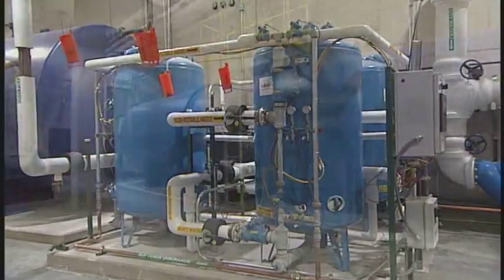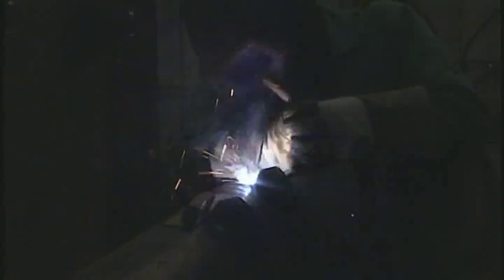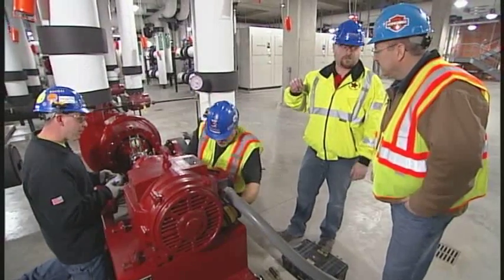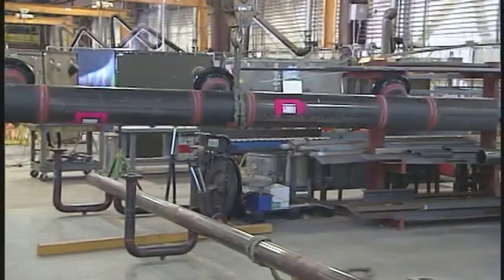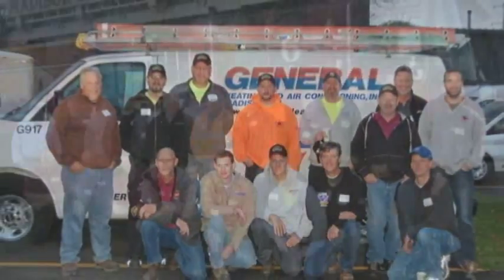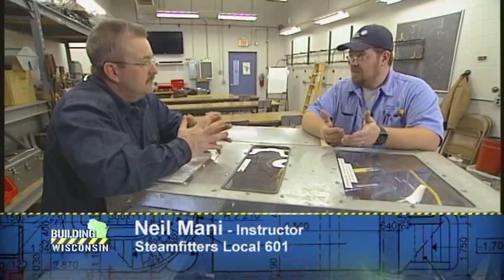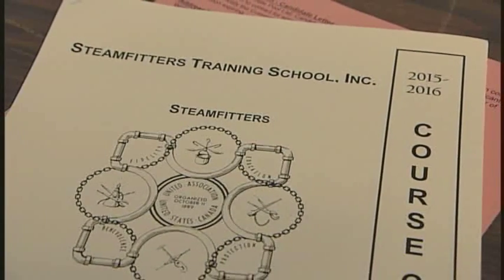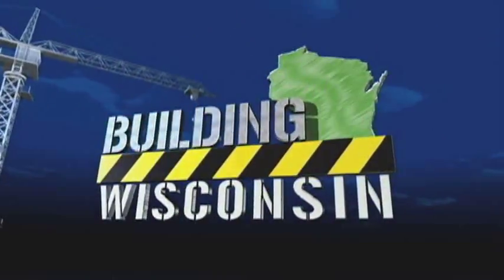Facilities Mechanical System Maintenance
Check out Building Wisconsin TV - In this episode host Stuart Keith meets up with the members of Steamfitters Local 601 to learn about Facilities Mechanical System Maintenance.   We also hear from Steamfitter Instructor Neil Mani about HVAC-Service Apprenticeships and Local 601  Business Manager Joel Zielke about plans for a new training center in Madison, WI.